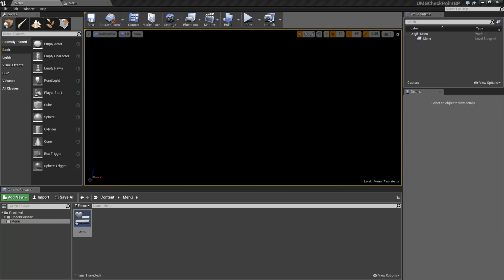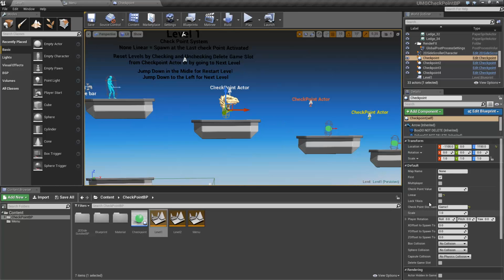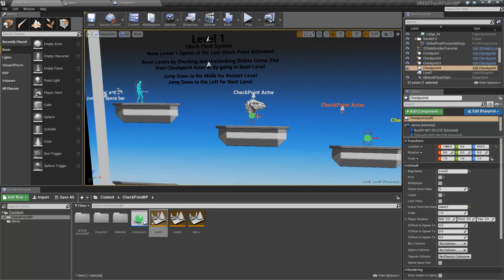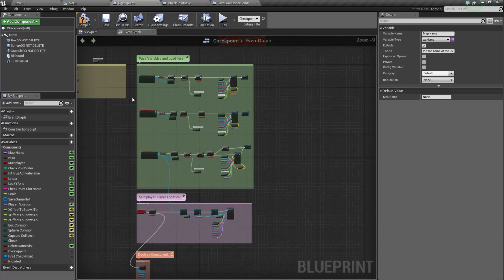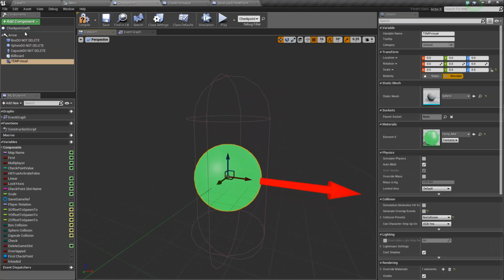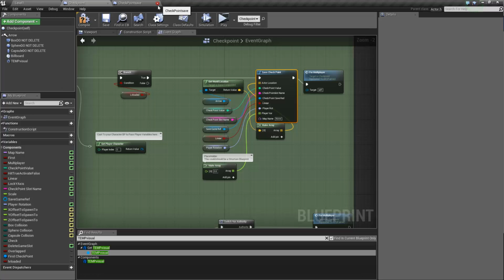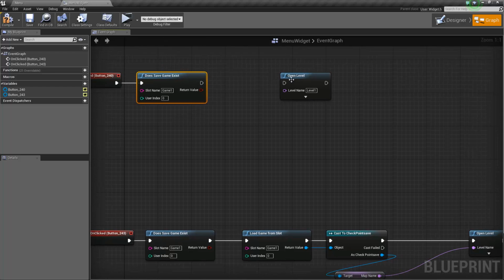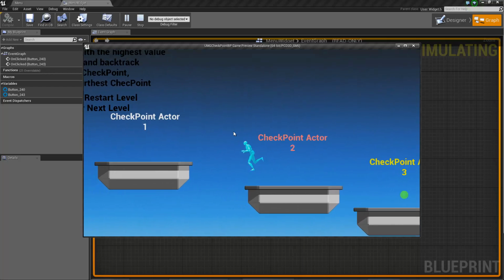Simple Checkpoint System- Loading from UMG Menu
In this video I show how to use the Checkpoint actor to load the player's game from a Menu using UMG Widget.